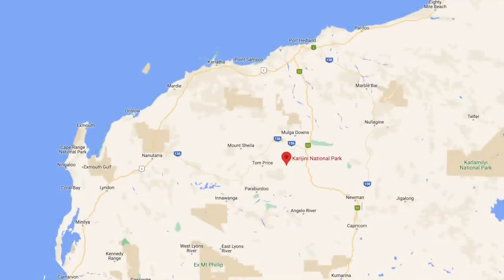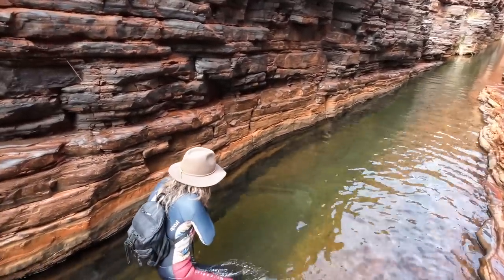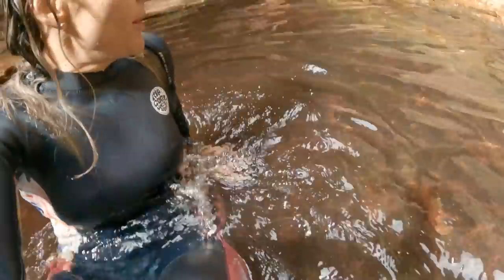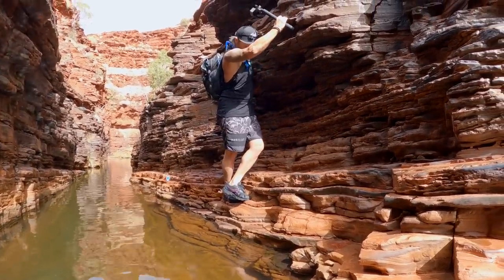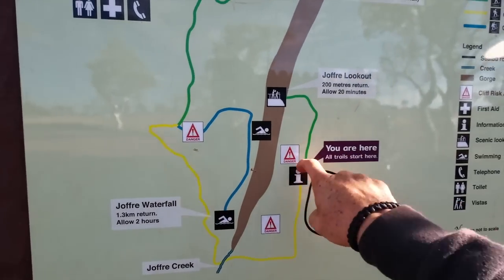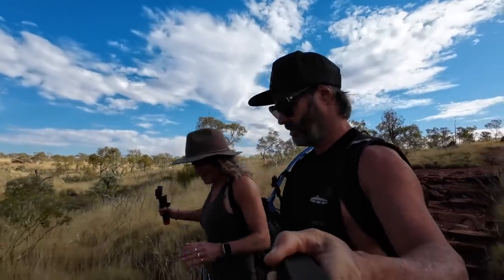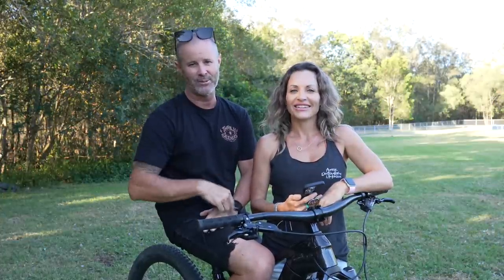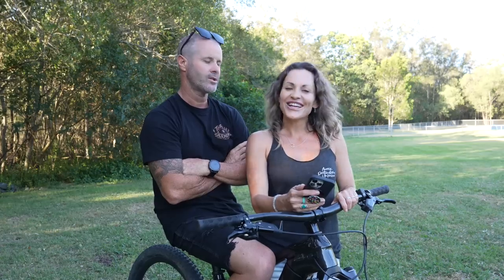KARIJINI NATIONAL PARK PART 2 😍 AUSTRALIA’S BEST HIKE?? | KERMITS POOL | JOFFRE GORGE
Happy Sunday and welcome to part 2 of one of our favourite places in all of Australia - Karijini National Park! This week we take you on an another unbelievable adventure as we continue exploring this one of a kind location in Western Australia's Pilbara.

In this episode, we take you on some heart-pounding (well, it was for me - not so much for Chris😅) class 5 hikes up & down steep gorges and through icy-cold waters to discover the heart or Karijini National Park. Let's just say Chris & I rarely follow the same path! Get ready to be blown away (like we were!) as we share the magic of this incredible landscape with you. And, don't miss out on our new favorite waterhole – Kermit's Pool! Get your dose of adrenaline in the first half of the video and relaxation in the second as we take you to Joffre Gorge.

Get ready to fall in love with Karijini, just like we have! 💚🏕️

This is all part of our journey from Brisbane through Western Australia via New South Wales, Victoria, South Australia then back down to Victoria and back up to QLD!

SURVIVAL FIRST AID COMPETITION CLOSED

We are full time caravanners who love the van life! We sold everything and now travel Australia in our Titanium Caravan and Chevy Silverado. Road trip Australia? Yes please!